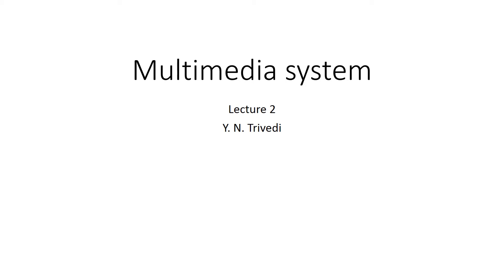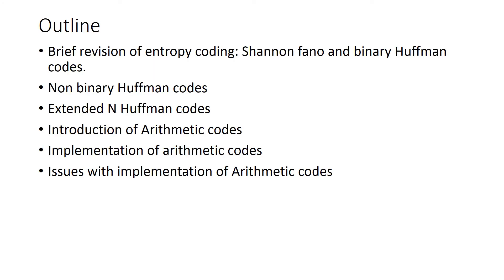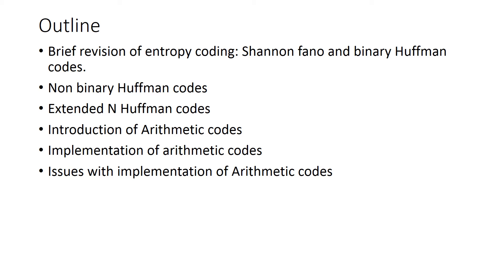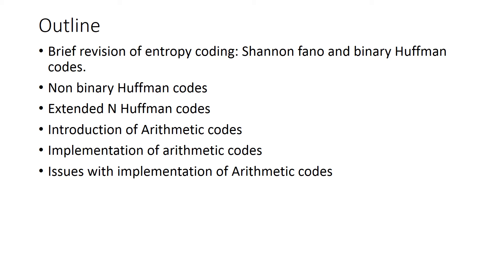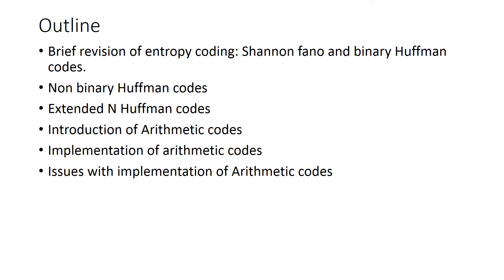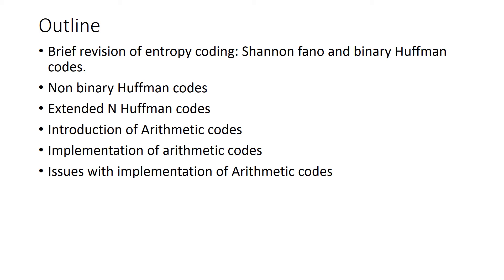BTech VII MMS L2